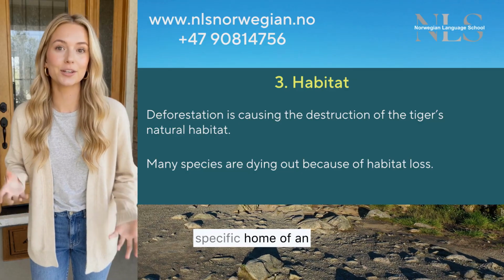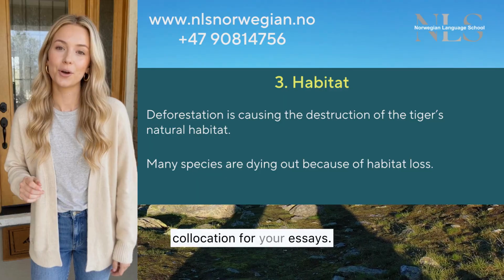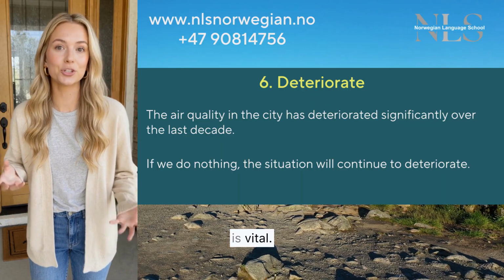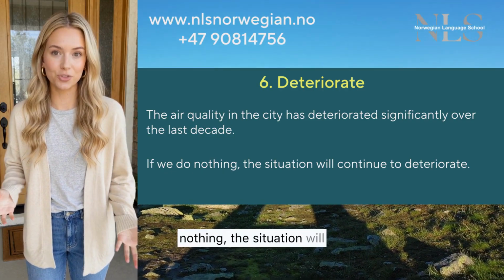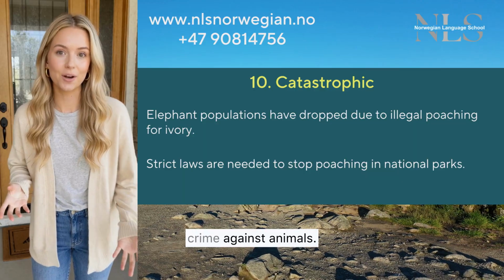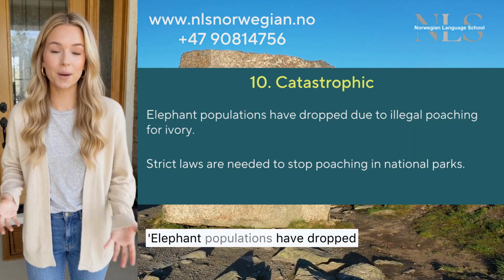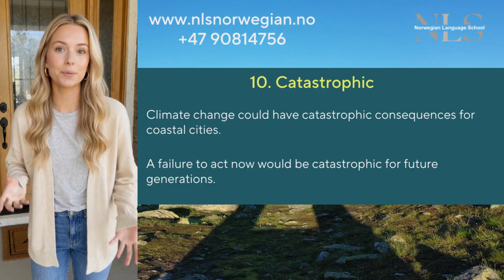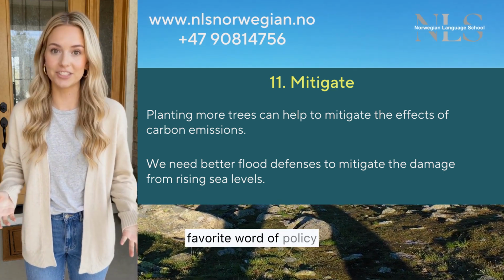Stop Saying "Bad for Nature"! 15 Essential Words for the Environment (IELTS Band 8+)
Environmental topics are huge in IELTS. Phrases like "bad for nature" are too simple for Band 8. Watch this video to master 15 essential words regarding ecology, climate change, and sustainability.
🌍 Learn English that matters at NLS:
From specialized topics to general fluency, our 1-on-1 and small group classes cover it all. Our Winter Courses allow for flexible weekly registration—start improving today!